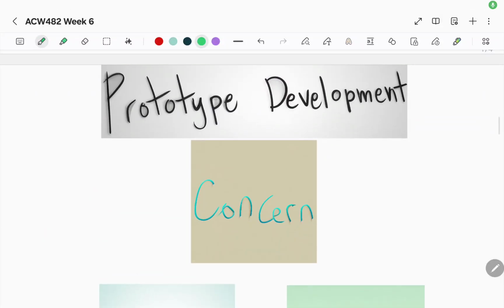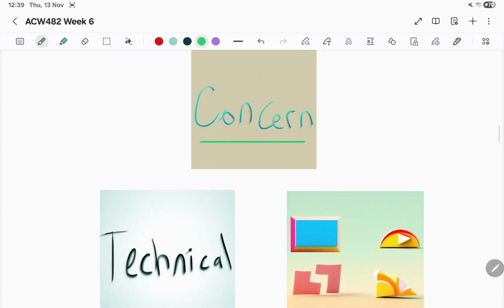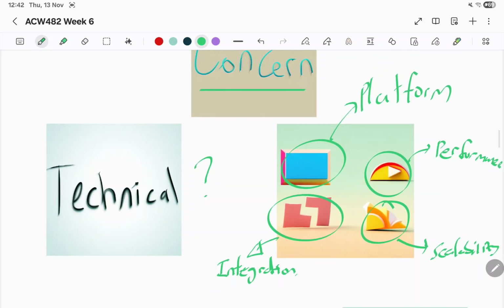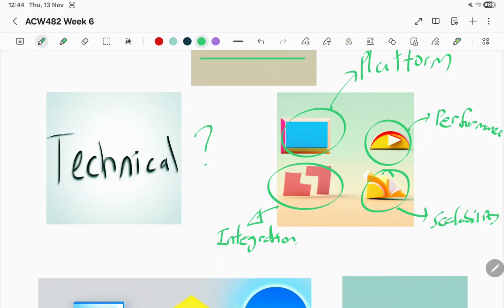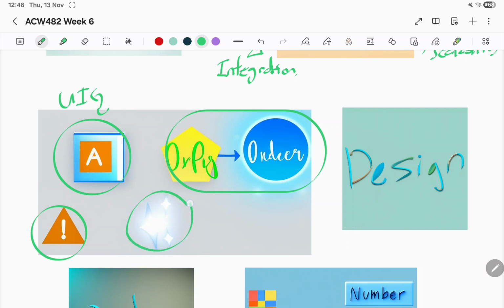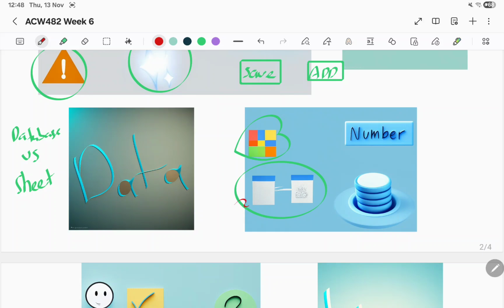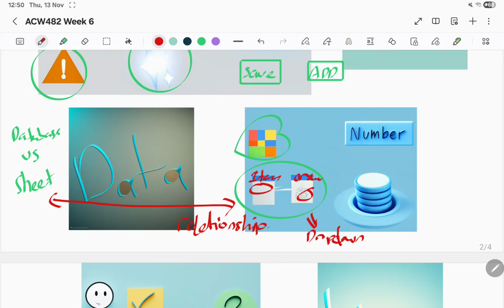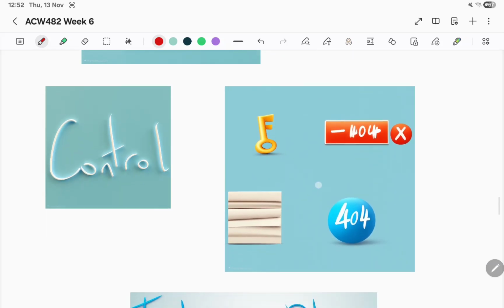ACW482-Week 6-Part 2-Prototype Development